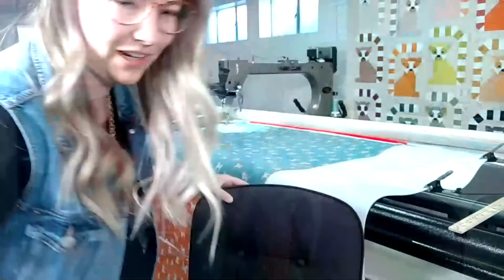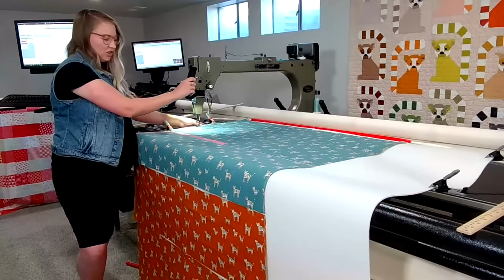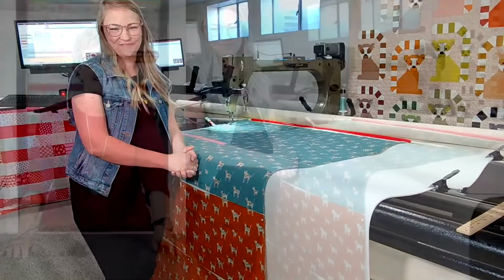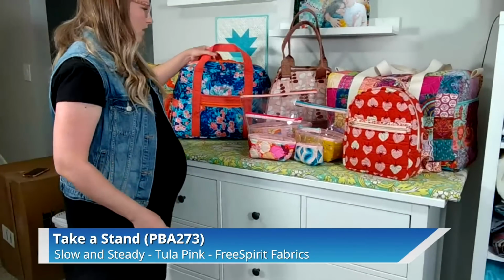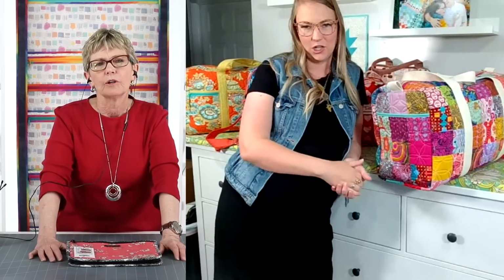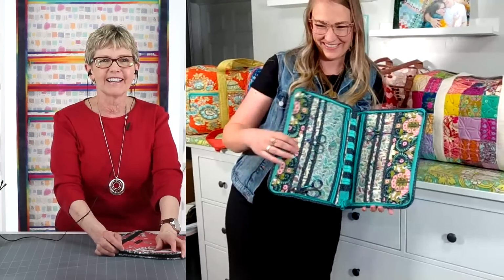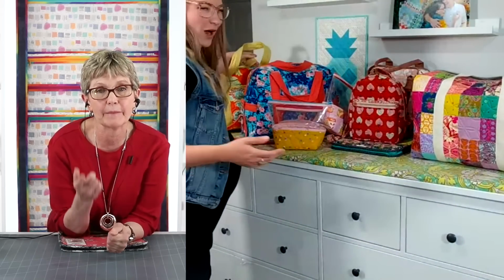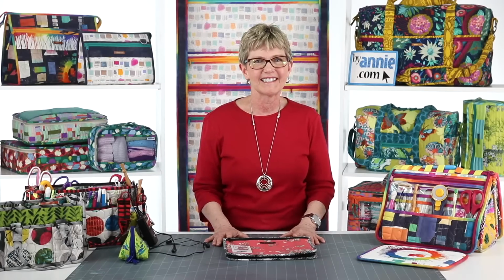S2, Ep 21: Working with a Longarm Quilter with Kait of Knot & Thread Design (LIVE with Annie)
May 25, 2022 (2pm Mountain Time) — In this educational episode, Annie will visit with guest, Kaitlyn Pallas Howell of Knot and Thread Design.

Kait is a talented pattern designer and longarm quilter and was one of Annie's first employees!

We'll discuss what to consider if you plan to send fabric to a longarm quilter — how to prepare the fabric, how to choose a quilting design, and more.

Kait also has some great tips for how to get the most bang for your long-arm quilting buck!
Chapters
0:00 Countdown
07:42 Intro
15:33 Kait of Knot & Thread Design - Longarm Quilting
30:00 Kait of Knot & Thread Design - Mini Trunk Show
40:48 Q&A's
53:17 Announcements
ByAnnie patterns that Kait will show:
Knot & Thread Design patterns that Kait will show:
Tools/Notions:
Techniques Discussed:
- Considerations if you plan to have fabric quilted by a longarm quilter
- Ways to get the most bang for your buck
- Working with quilter to determine design
- How to prepare fabric to send to a longarm quilter